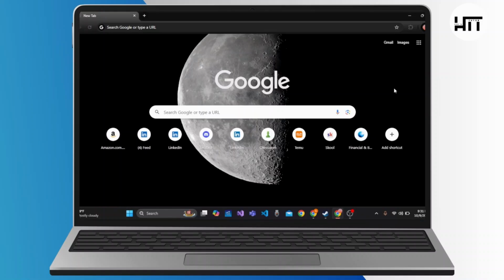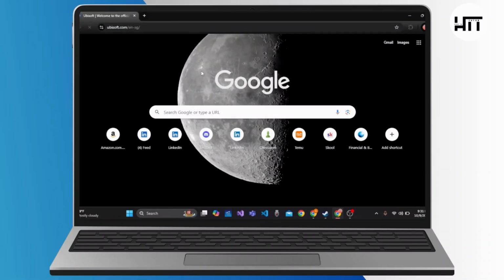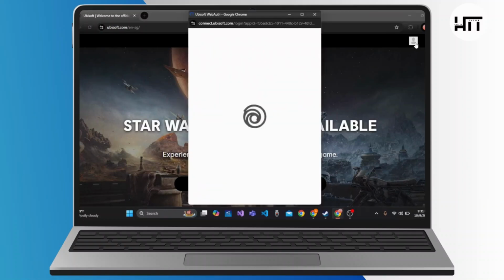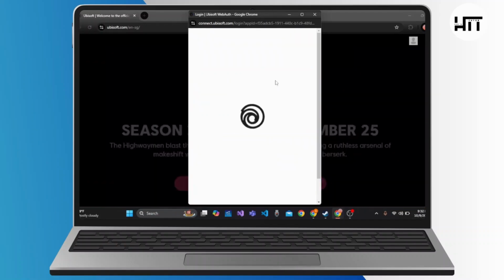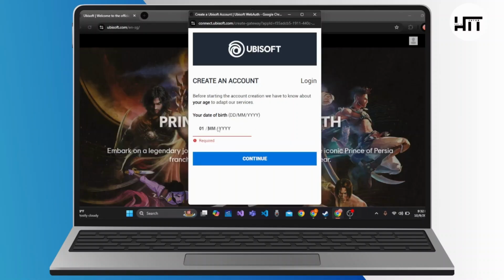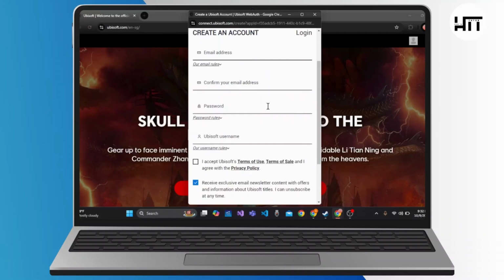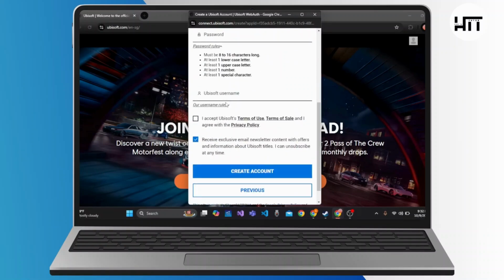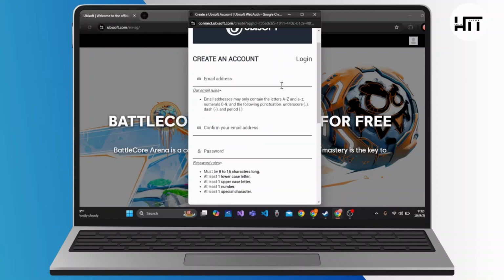How to create Ubisoft account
In this video, Rose guides you through the simple steps to create a Ubisoft account. Whether you're playing on PC or console, having a Ubisoft account is essential for accessing games and exclusive content. Follow along as we navigate the Ubisoft website, refuse cookies, and fill in all necessary details to get you started.

Chapters
00:00:00 - Introduction
Learn how to create a Ubisoft account with Rose's step-by-step guide.

00:00:10 - Launch a Web Browser
Start by opening your preferred web browser on your device.

00:00:20 - Visit Ubisoft Website
Type "ubisoft.com" in the search bar and press enter.

00:00:35 - Wait for the Interface
Patience is key as the Ubisoft interface loads.

00:00:45 - Refuse Cookies
Make sure to refuse cookies for privacy.

00:00:55 - Click on Profile Icon
Locate and click the profile icon at the top right corner.

00:01:05 - Create an Account
Select the "Create an account" link from the menu.

00:01:15 - Enter Date of Birth
Input your date of birth and click continue.

00:01:30 - Fill in Credentials
Enter your email, username, and password as per the guidelines.

00:01:45 - Verify Your Account
Follow the verification steps to complete your account setup.

00:01:55 - Success Message
Congratulations! You've successfully created a Ubisoft account.

00:02:03 - Conclusion